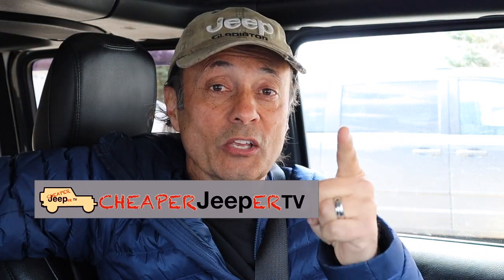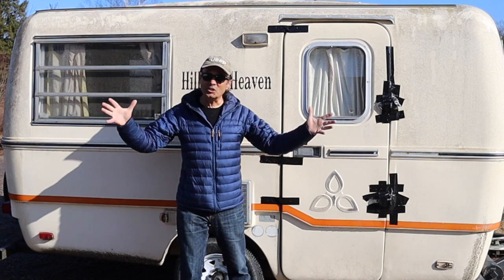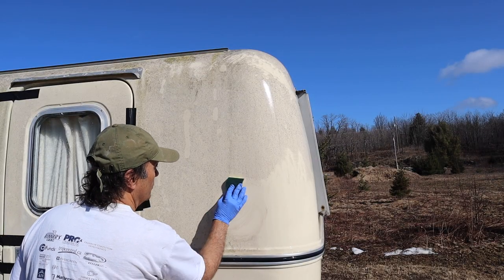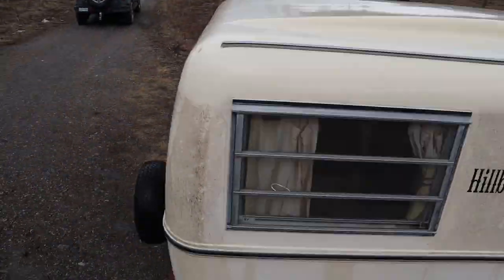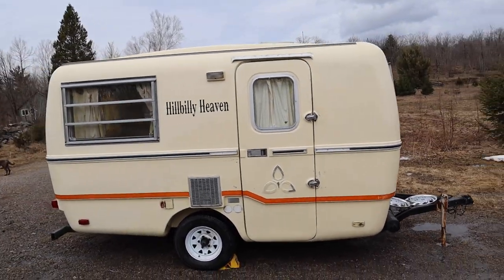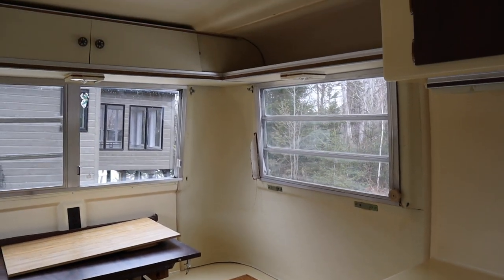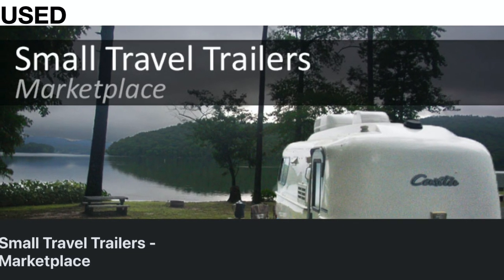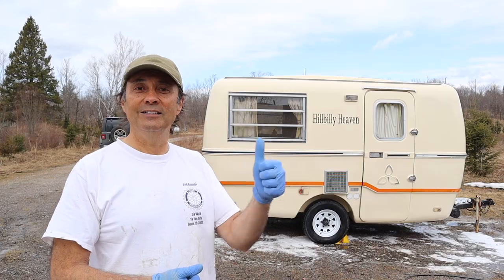The Best Travel Trailer to Tow Behind a Jeep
⬇️MAIN TOPIC:
This video reviews the criteria used when deciding which is the best travel trailer to tow behind a Jeep.
⬇️TIP:
This segment discusses how to find used fiberglass hulled travel trailers, and discusses how Bar Keeper's Friend is an excellent product to clean fiberglass hulls.

Bar Keeper's Friend

⬇️ Things used in the making of this video:
1. Canon M50 4K Camera
2. Sennheiser MKE4 400 Microphone
3. Camera Tripod
4. My MacBook Pro for editing/uploading